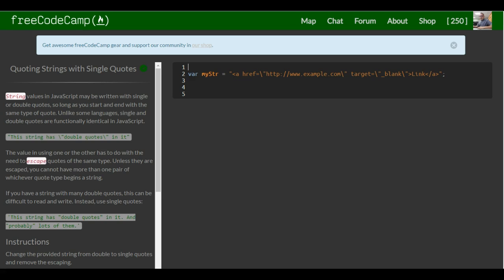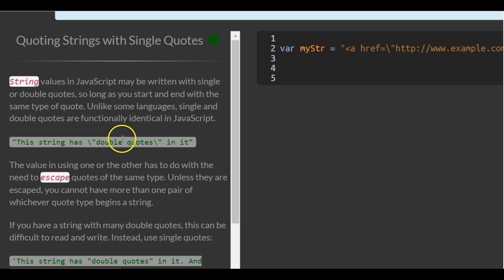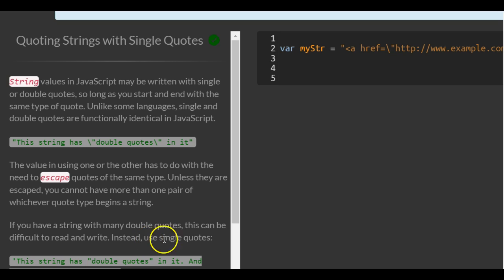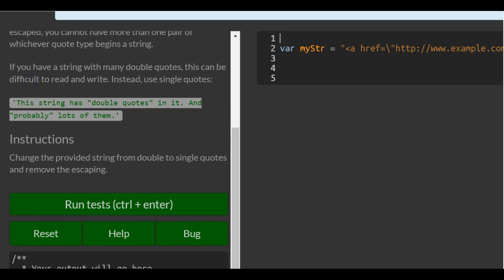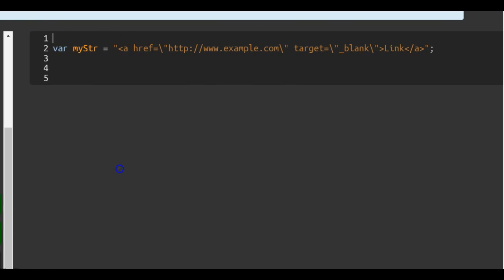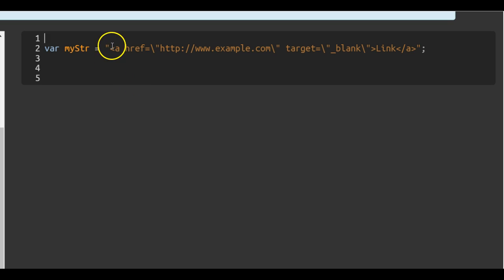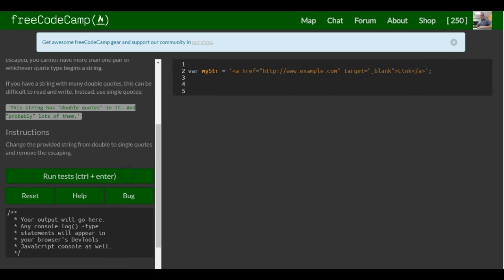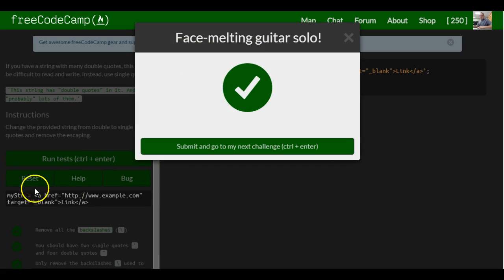Quoting Strings with Single Quotes, freeCodeCamp Basic Javascript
In this lesson we learn how to save ourselves time and confusion concerning quotes.  If we are using multiple double quotes in our string, then instead of having to use an escape character ( \ ) on all the double quotes inside the string, we can just change our outside quotes that go around our string from double quotes to single quotes.   ***Note if there is single quotes within the string this will not work and you will have to use the escape character.***